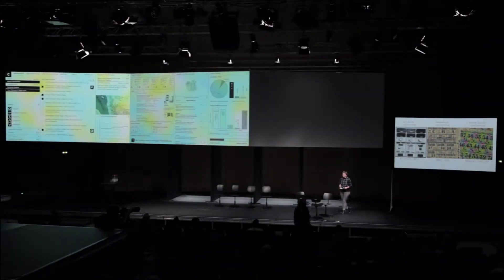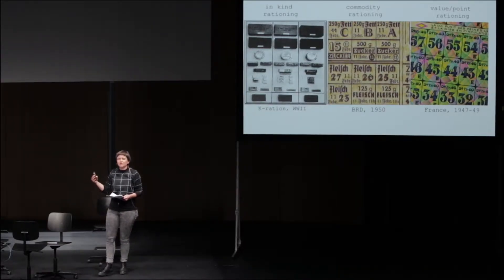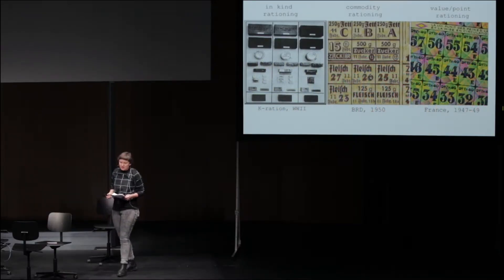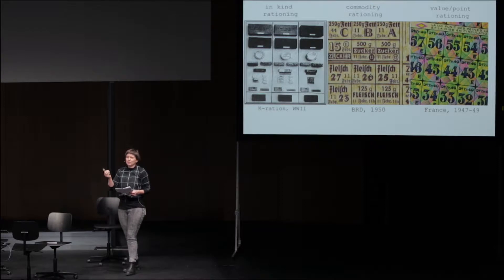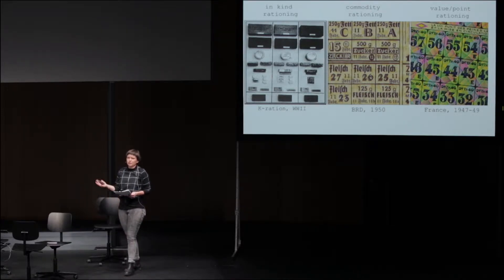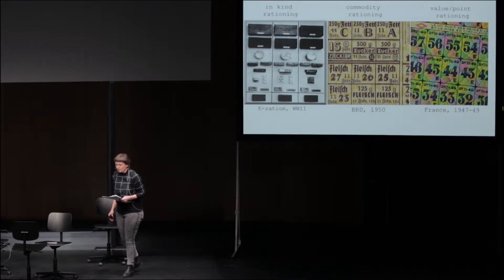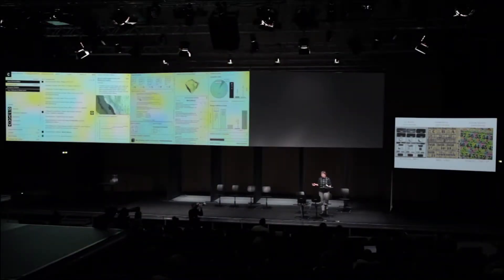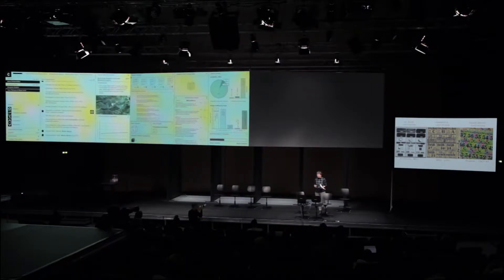Anna Echterhoelter: Financialization as a Parody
1948 Unbound: Tokens

Presentation
Original version

Film: David San Millán